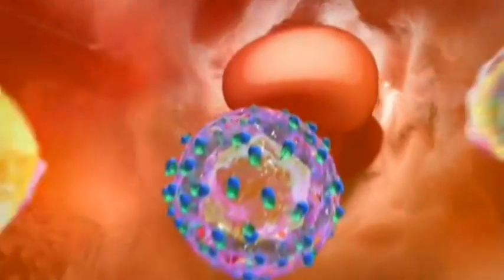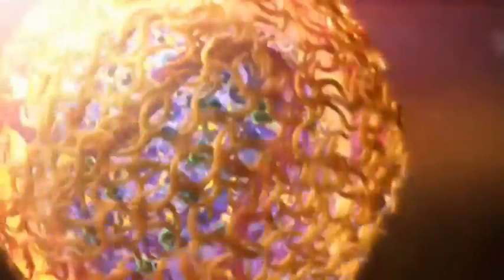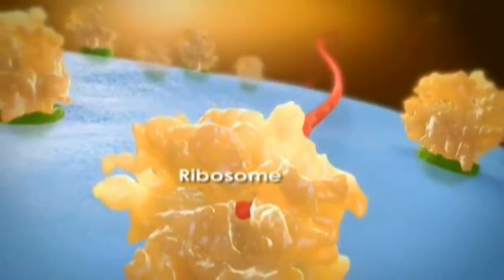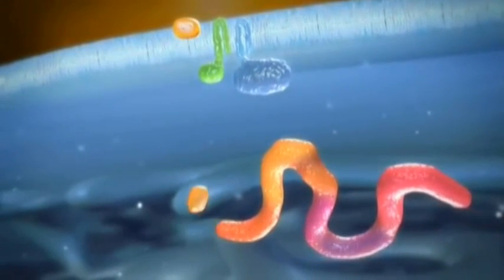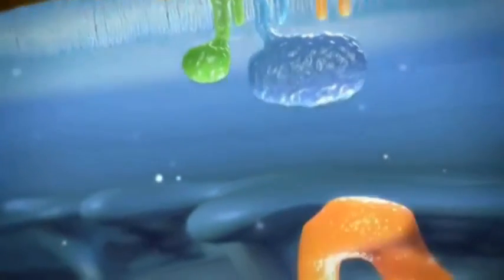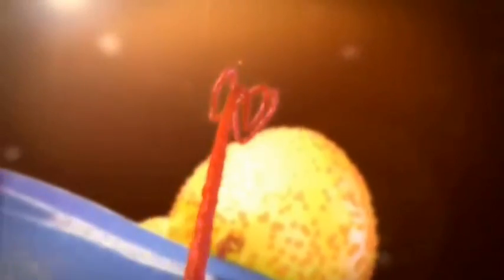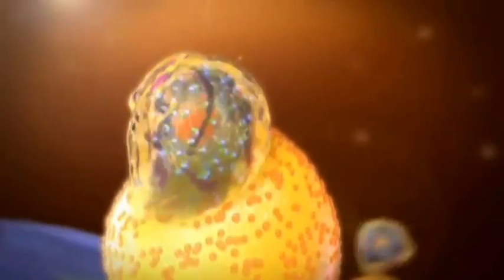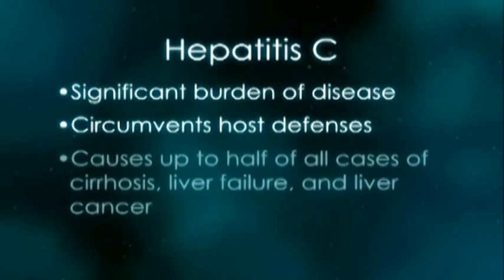Жизненный цикл вируса гепатита С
Вирус гепатита С имеет сложный цикл развития. После "укоренения" вируса в печени начинается медленный, постоянно прогрессирующий процесс омертвения гепатоцитов. Симптомы заболевания минимальны, поэтому вирусный гепатит С называют ласковым убийцей.